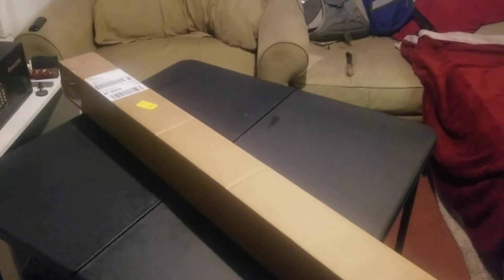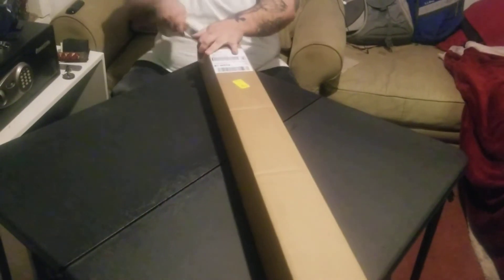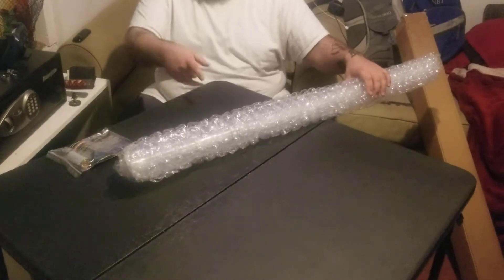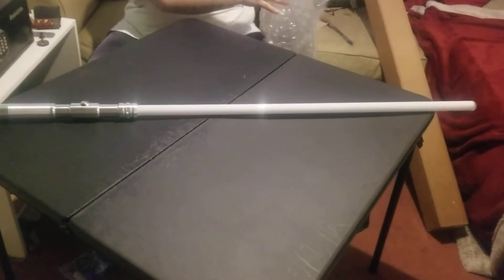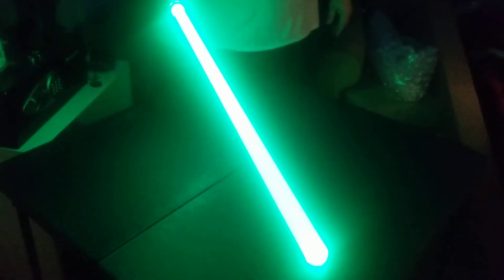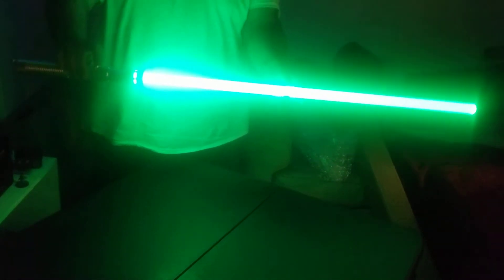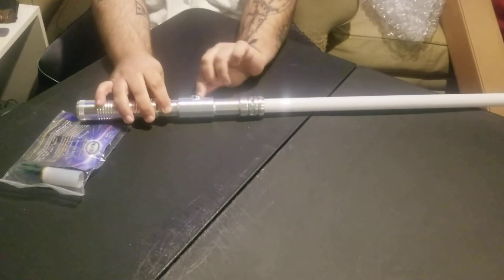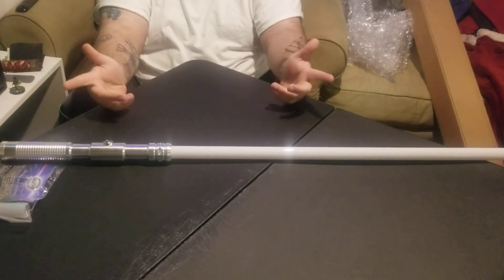Surprise mystery box unboxing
a surprise unboxing. my buddy dylans brother colin ordered a mystery box from ultra sabers and anted me to open it for yall.